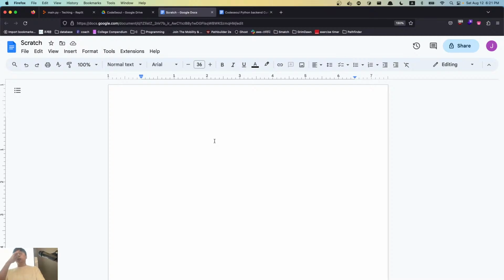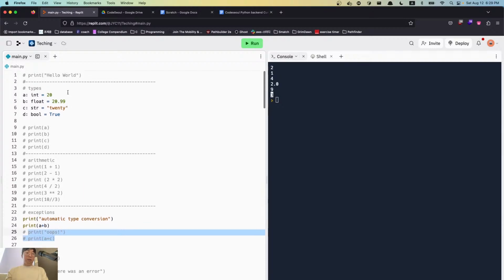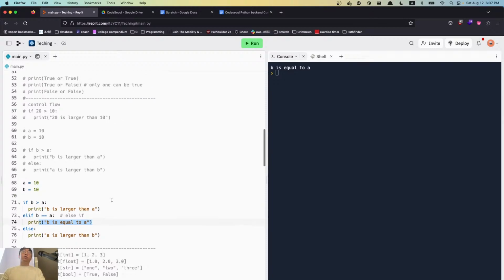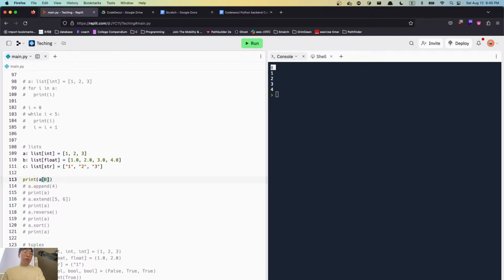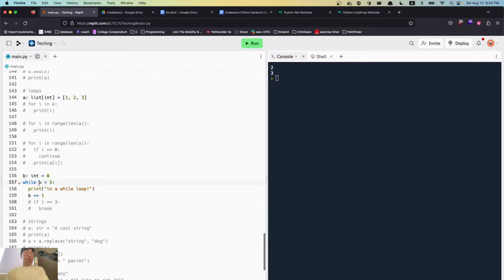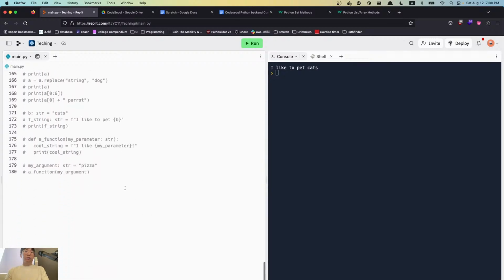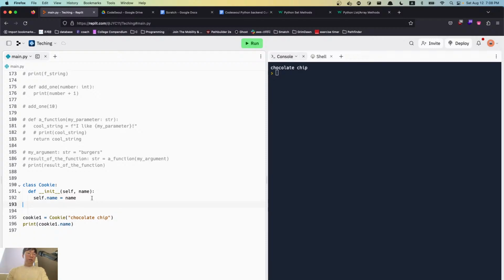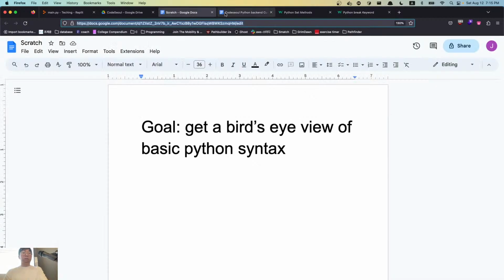BE: Basic Python Crash Course - Introducing Programming Concepts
Want to learn programming but don't know where to start? Heard of Python but need some help to get the basics? Looking for a crash course? Come join us for basic Python!

In this session, Jason will provide an introductory crash course to Python. He'll cover all of the basic programming concepts, from "Hello world!" to loops to classes and objects. This will be mostly theoretical, so be ready to take notes and experiment on your own. No prior knowledge or setup required!

BE: Beginner Evenings
Saturday evenings, we'll help folks early on in their journey to become software engineers. Many sessions will require minimal or zero knowledge of writing code. We'll have a mix of theory lectures and practical workshops to help you become a well-rounded engineer. These events will be at the same time and venue as Saturday Hangouts, so you'll also have the chance to mingle with more experienced engineers after the event.